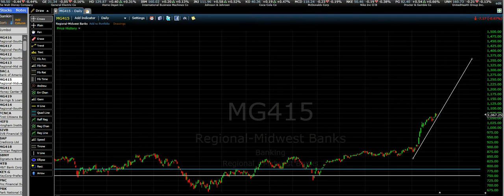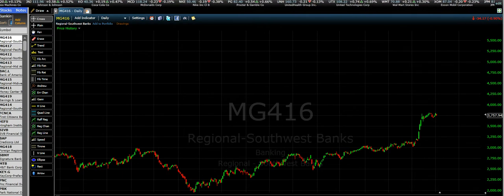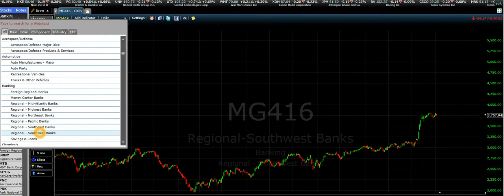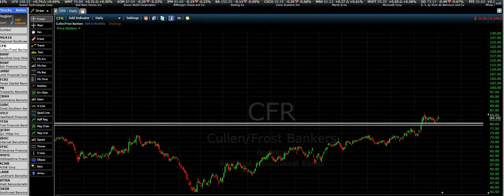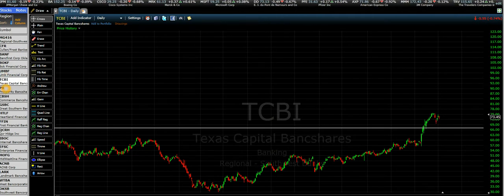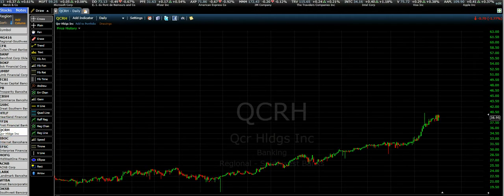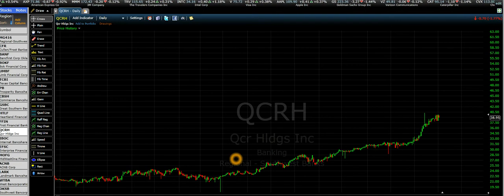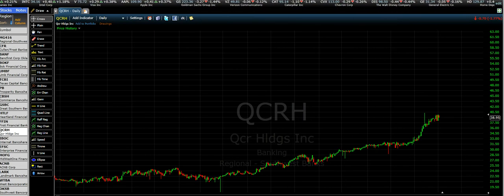What is a Leader in an Industry?